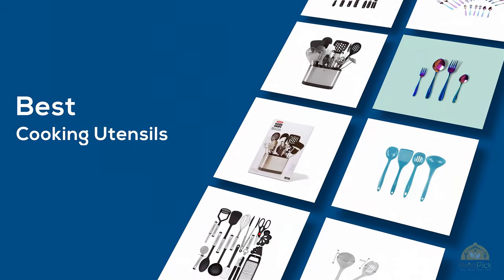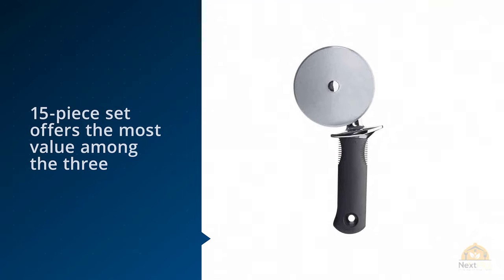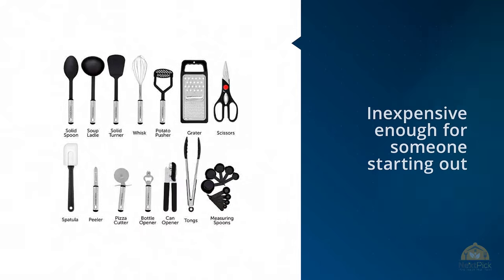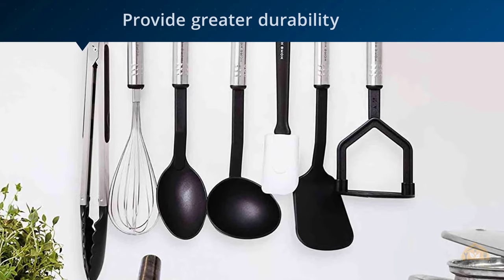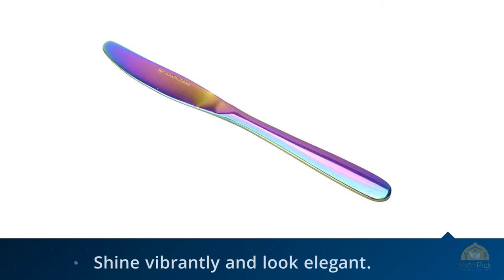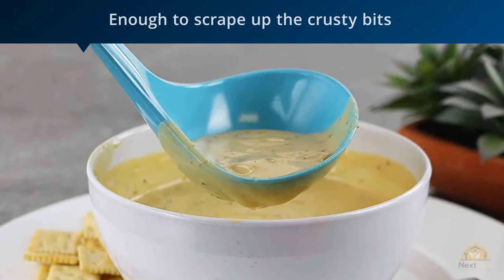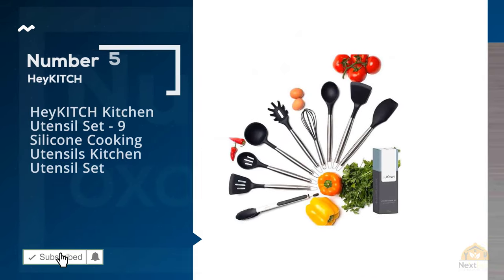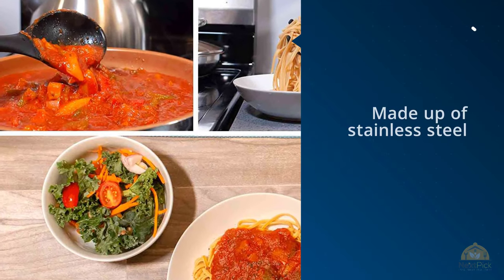Top 5 Best Cooking Utensils Review In 2023 | (Buying Guide)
Best Cooking Utensils Featured in this Video:
0:24 NO.1. OXO Good Grips 15-Piece Everyday Kitchen Tool Set
1:15 NO.2. Home Hero Kitchen Utensil Set
2:05 NO.3. WaxonWare Stainless Steel Iridescent Flatware Cutlery
2:55 NO.4. Calypso Basics by Reston Lloyd Melamine Utensil Set
3:50 NO.5. HeyKITCH Kitchen Utensil Set - 9 Silicone Cooking Utensils Kitchen Utensil Set

What Is cooking utensil?
A cooking utensil is a utensil for cooking. Utensils may be categorized by use with terms derived from the word "ware": kitchenware, wares for the kitchen; ovenware and bakeware, kitchen utensils that are for use inside ovens and for baking; cookware, merchandise used for cooking; and so forth.

What is the best cooking utensils?
We strive to review as many products as we can, read realtime reviews, and made our own ranking. We welcome all your comments.